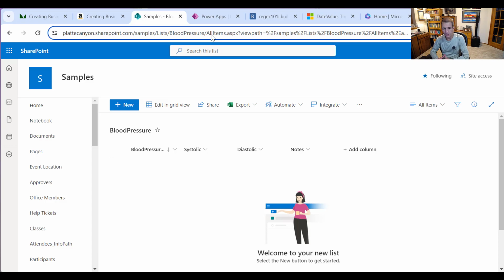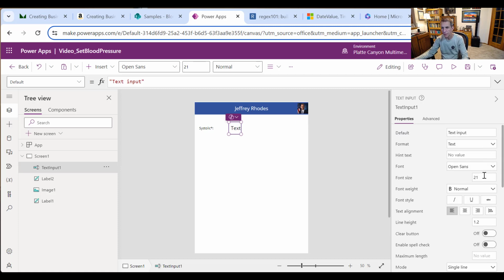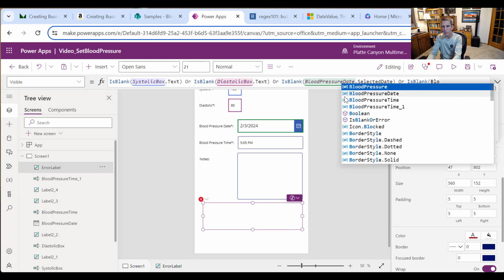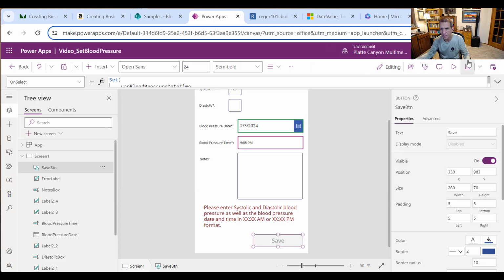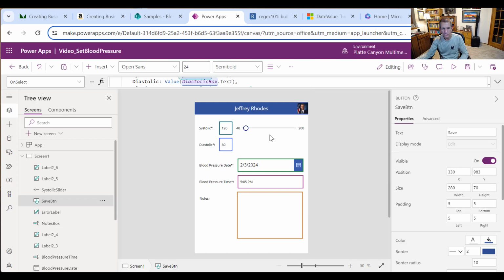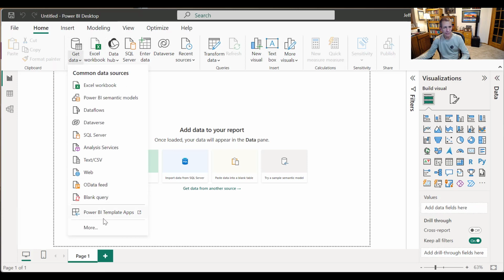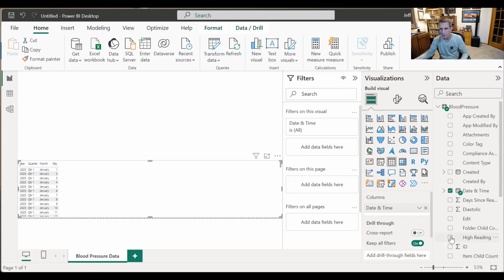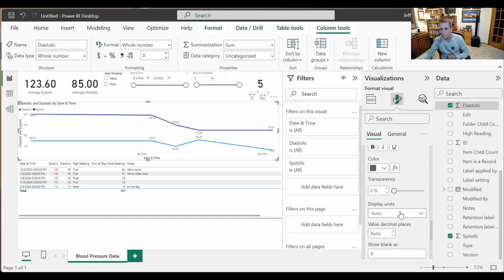Using Power Apps, SharePoint, and Power BI to Create a Blood Pressure Tracking Solution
In this video, we create a blood pressure tracking solution using the Power Platform. We design the SharePoint list as the data source, build a mobile-footprint application in Power Apps, and then visualize the results in Power BI. Along the way, we learn how to take advantage of variables, the default property in Power Apps controls, and measures, custom columns, and conditional formatting in Power BI.